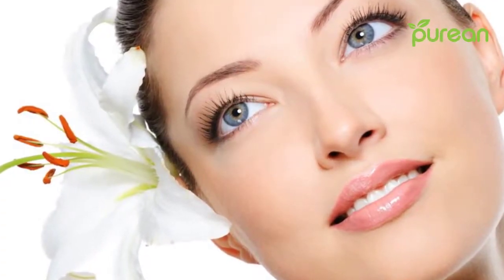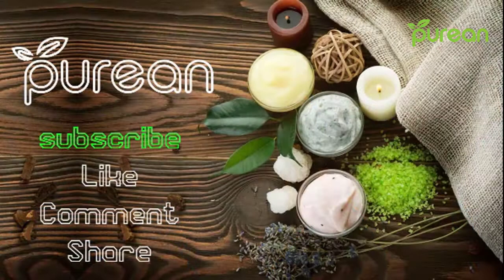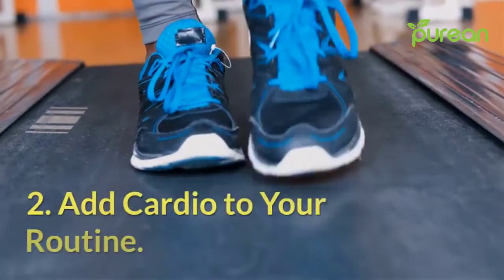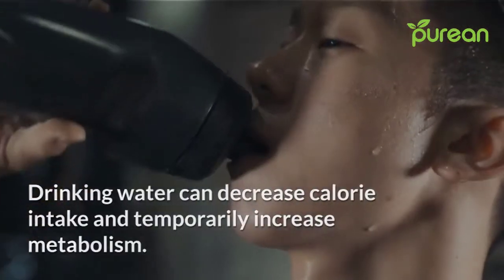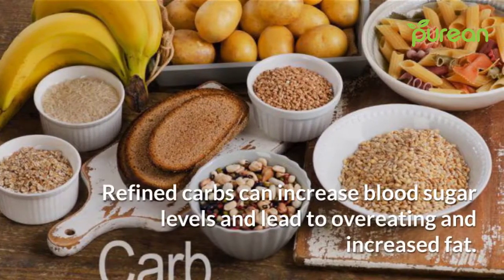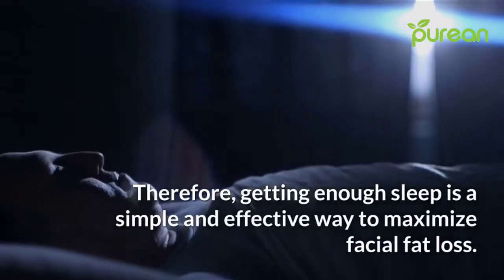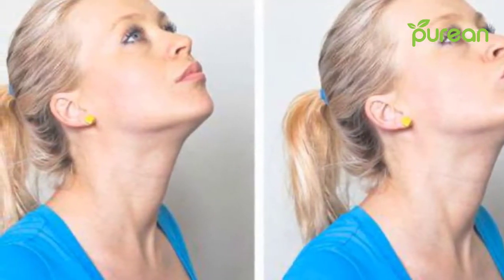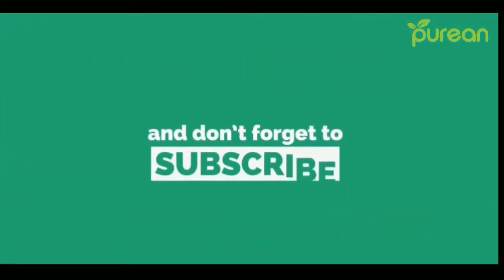7 Effective Tips to Lose Fat in Your Face. | 7 Ways to Get Rid of a Double Chin | Health Tips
7 Effective Tips to Lose Fat in Your Face
1. Do Facial Exercises.
2. Add Cardio to Your Routine.
3. Drink More Water.
4. Limit Alcohol Consumption.
5. Cut Back on Refined Carbs.
6. Switch up Your Sleep Schedule.
7. Watch Your Sodium Intake.